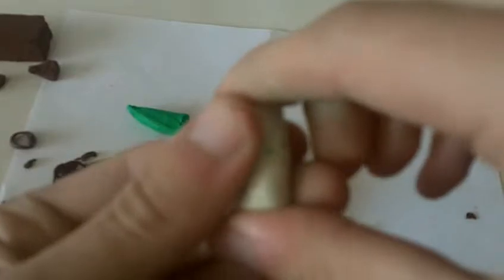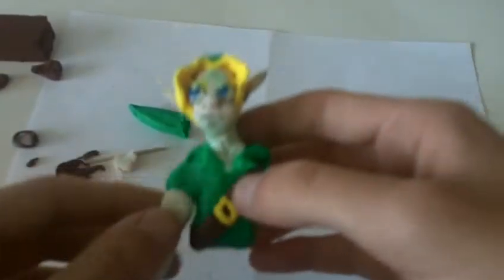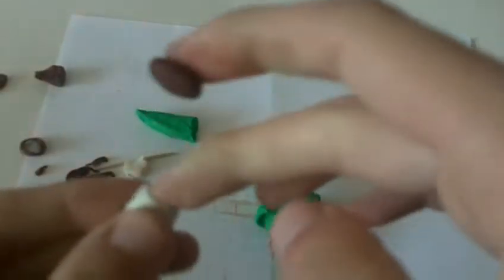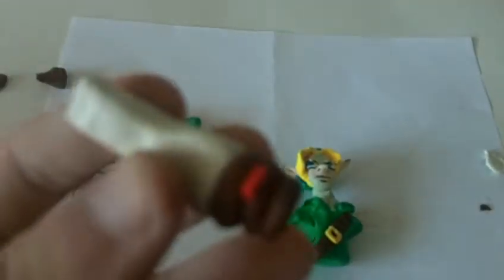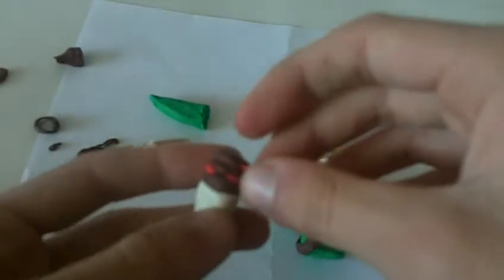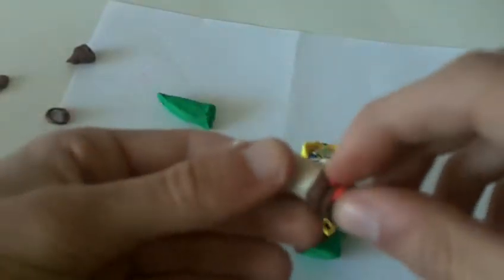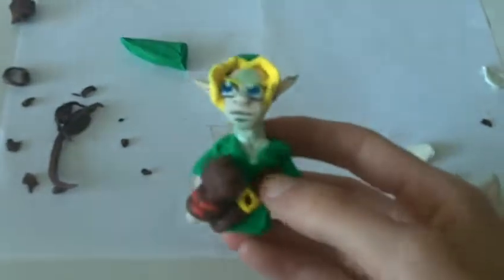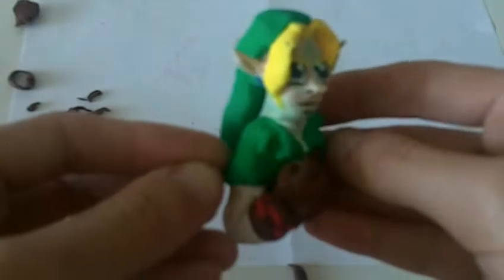How to Sculpt; Clay Tutorial: Episode 11- Link (Part 7)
The arm/hand is sculpted and added to the clay model. Despite my only showing 1 arm/hand, the second one is made the exact same way, just reversed cause it's on the other side of his body. So technically, by next part Link's entire upper body (once again, minus accessories) will be completed.
Hopefully we'll finish him up in the coming days because what's left on Link himself should be a breeze.